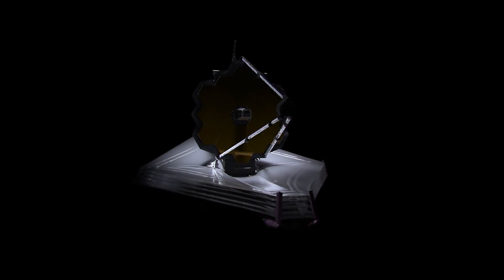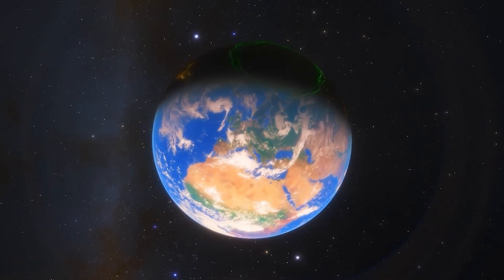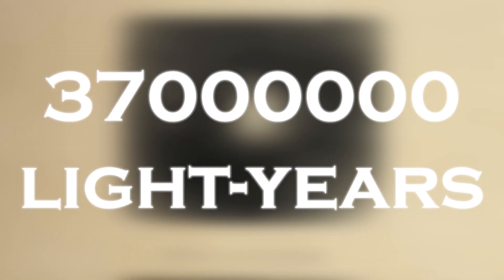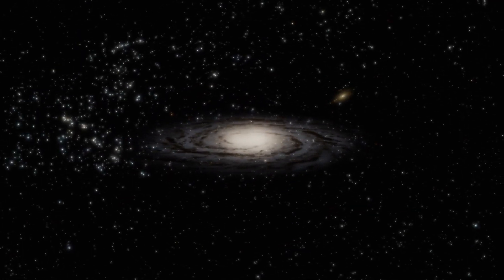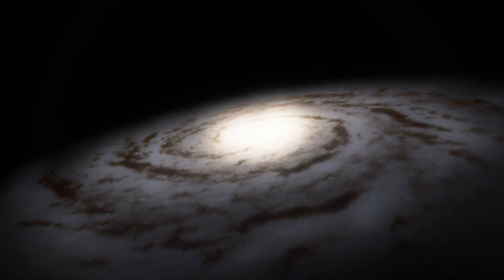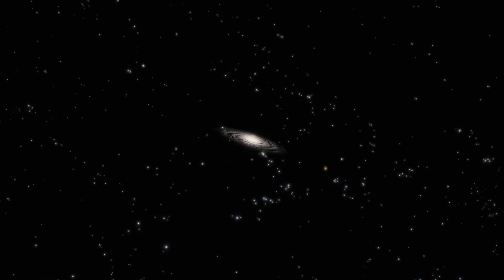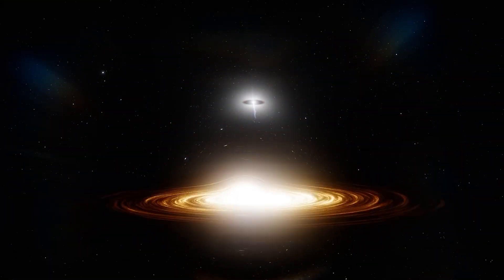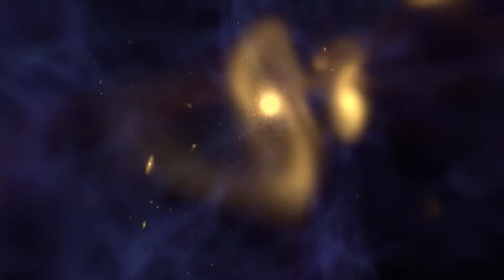James Webb Telescope Just Shut Down and Received an Alarming Signal from Andromeda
The unexpected shutdown of the James Webb Telescope has sent ripples of concern through the scientific community, but what followed was even more unsettling. As engineers scrambled to diagnose the issue, the telescope unexpectedly received an alarming signal originating from the Andromeda Galaxy.
This unprecedented event has left astronomers puzzled and intrigued. The nature of the signal remains unclear, but its origin in one of the closest galaxies to our own raises countless questions. Could it be a natural phenomenon, a cosmic anomaly, or perhaps even a deliberate communication from an extraterrestrial intelligence?
While speculation runs rampant, scientists are working tirelessly to restore the James Webb Telescope to full functionality and to decipher the meaning behind the mysterious signal from Andromeda. Every moment is crucial, as this unexpected turn of events has the potential to reshape our understanding of the universe and our place within it.
As the world watches with bated breath, the James Webb Telescope stands as a beacon of exploration, poised to unlock the secrets of the cosmos and confront the enigmas that lie beyond our comprehension.